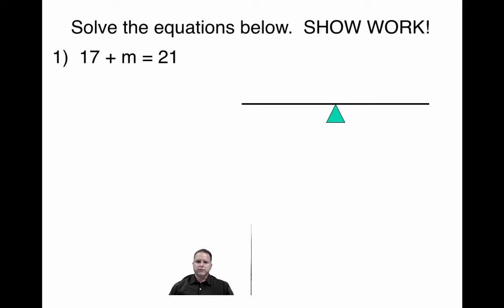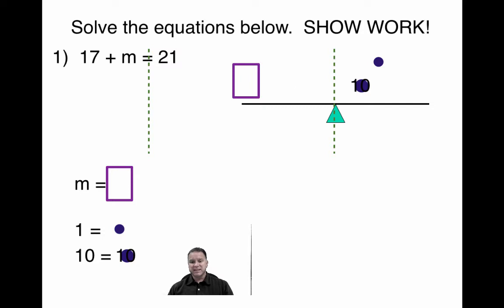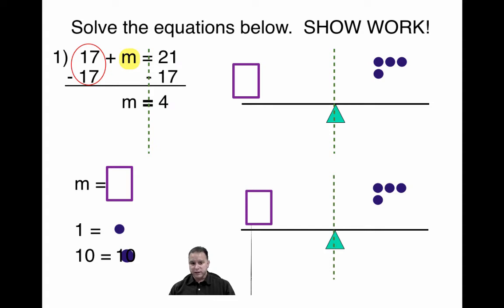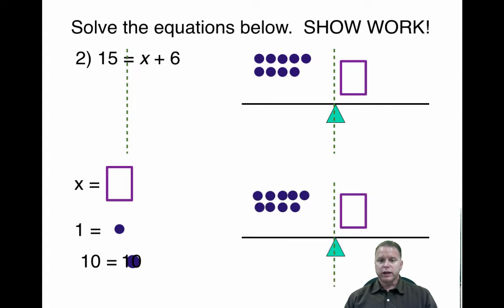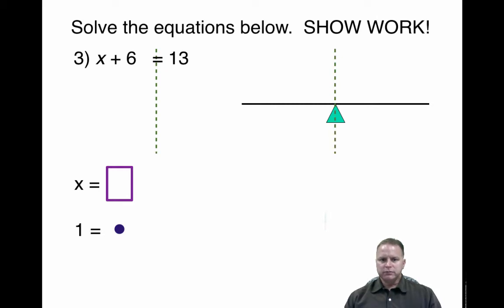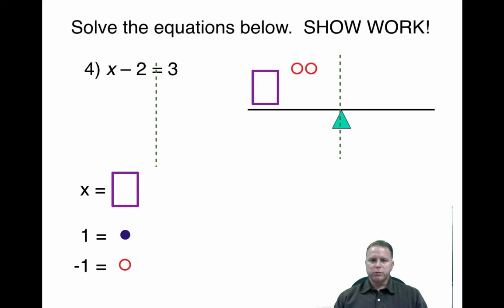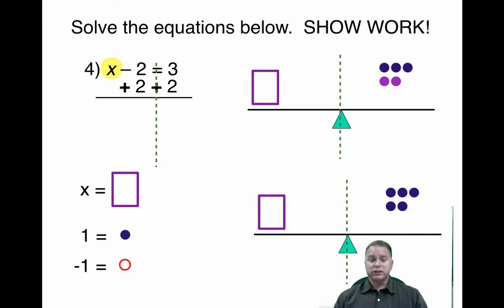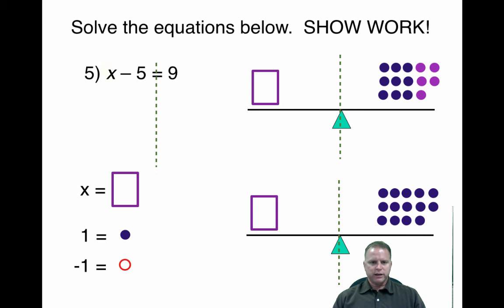0205 Add and Subtract One Step Equations